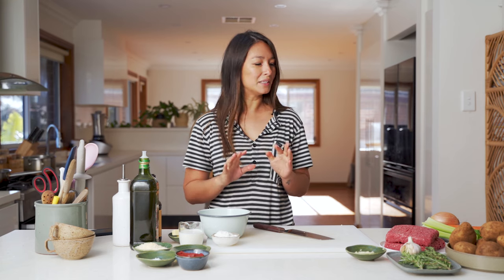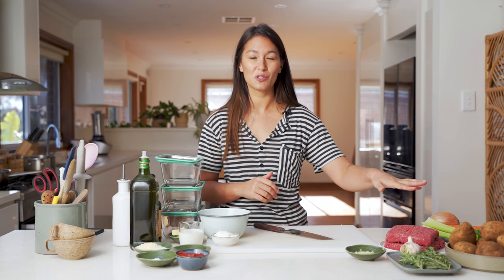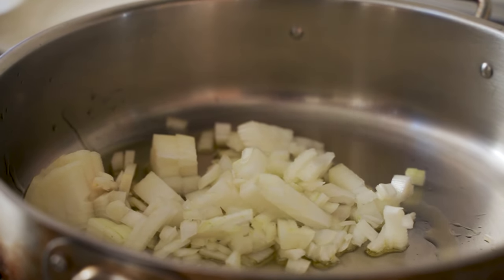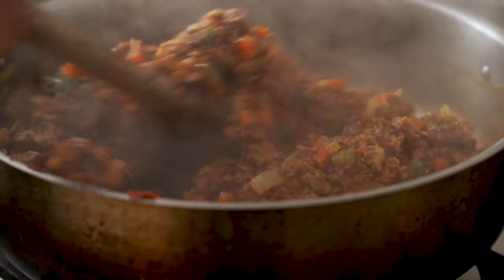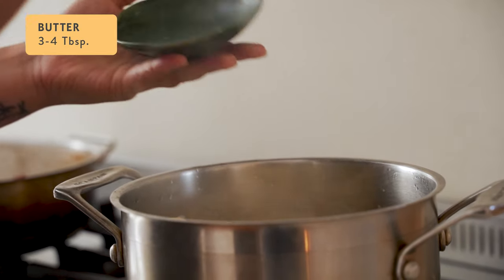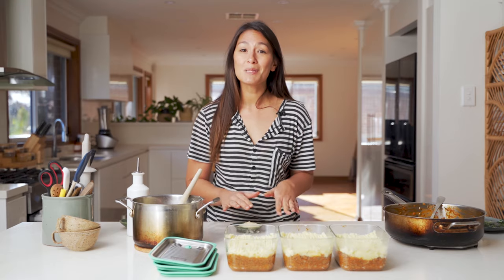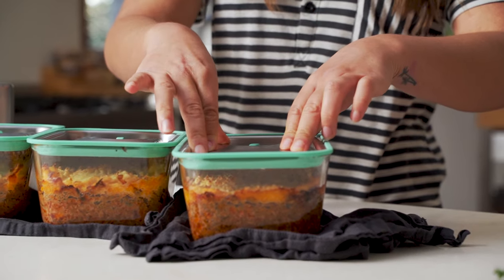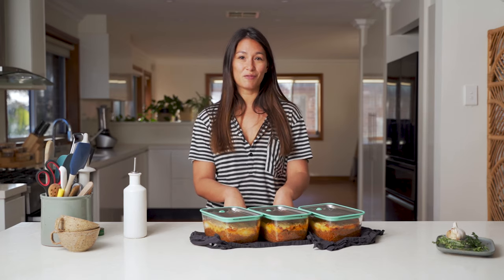MEAL PREP Cottage Pie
When it comes to comfort food, Cottage pie is a classic. Often called, Shepherd’s pie, which is almost identical however made with lamb. This classic cottage pie features a richly flavoured savoury beef mince base layer with a golden mashed potato and parmesan crusted topping. It’s a great value for money meal, that’s easy to make and uses simple everyday ingredients.